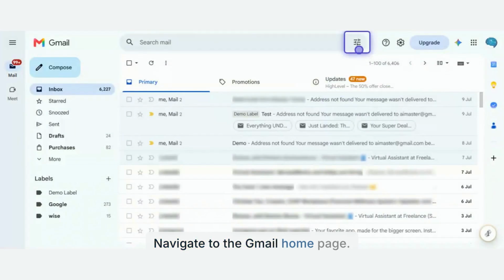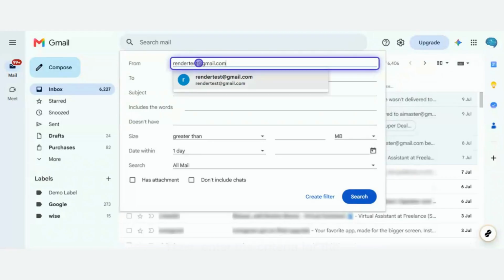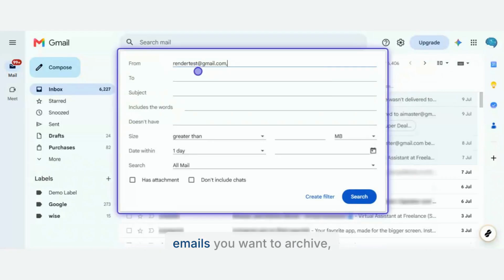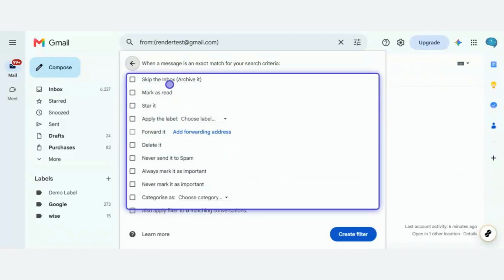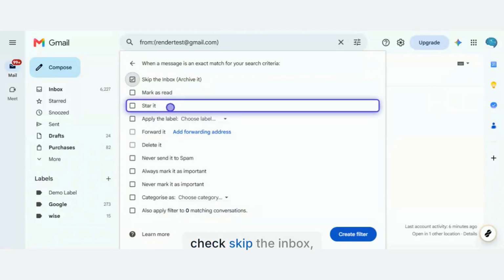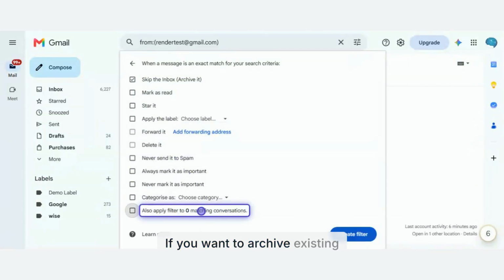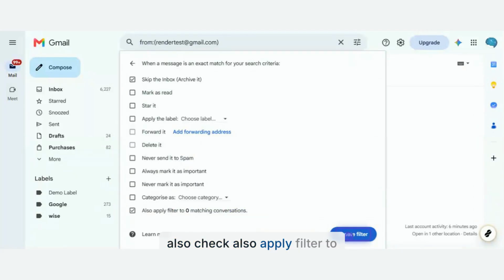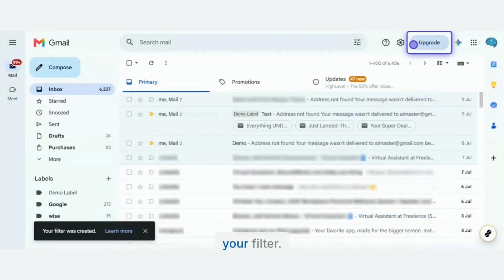How To Archive Emails Automatically in Gmail (Updated 2026)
In this video, we discuss how to archive emails automatically in Gmail. Learn to set up a Gmail filter that skips the inbox and auto-archives emails based on your criteria, such as from a specific sender. This easy guide walks you through creating an auto archive filter to automatically archive emails in Gmail, saving you time and keeping your inbox clean.

00:00 Introduction to Automatic Archiving
00:19 Setting Up the Search Filter
00:34 Creating the Filter
00:46 Applying Filter to Existing Emails
00:58 Conclusion and Feedback